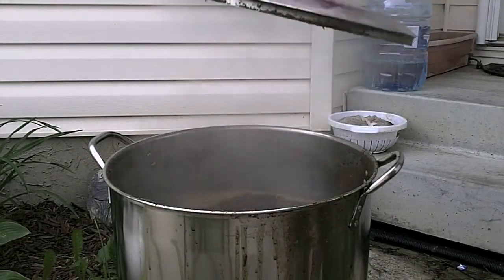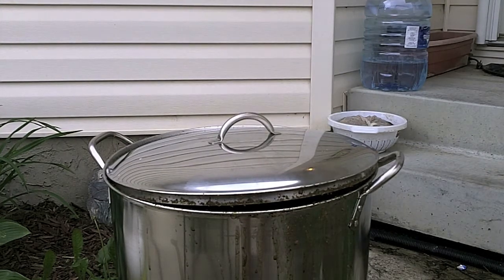Homebrew Beer - 1814 Bladensburg Porter - Part 3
BladensburgPorter-Part 3